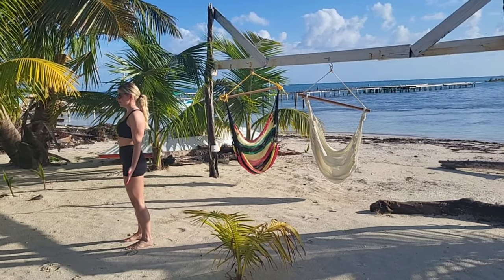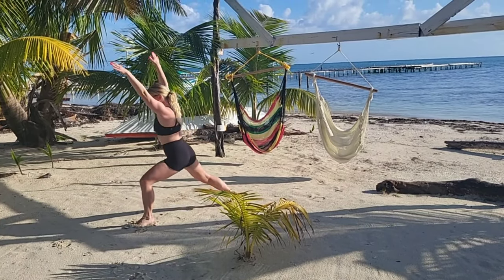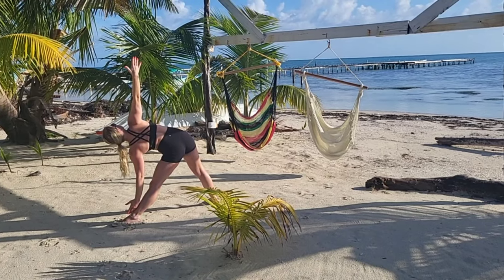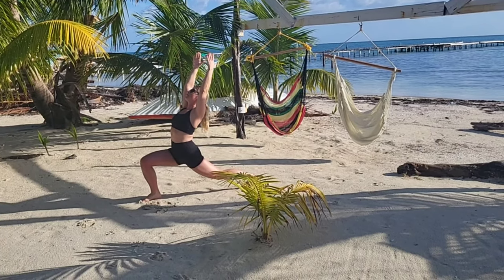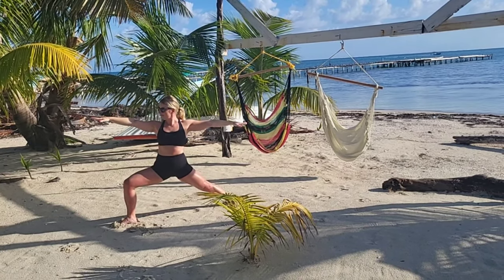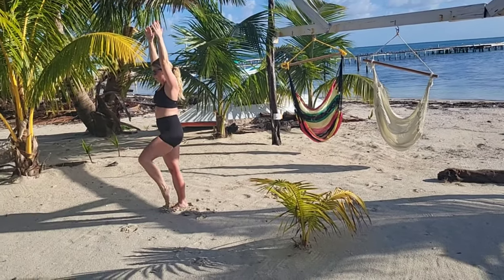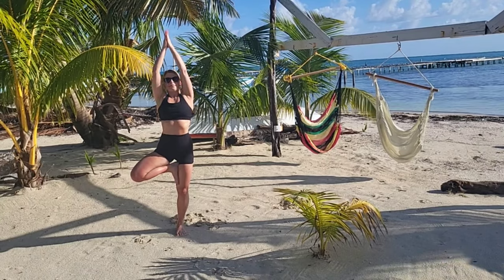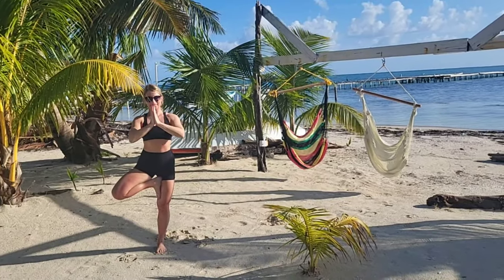7min Beach Yoga Flow (Beginner Friendly)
Hi Yogis! ☀️
Join me for a quick yoga flow on the beach! There is no need for a mat or any props, just you and a bit of space 😉

Namaste 🙏

Joanna x